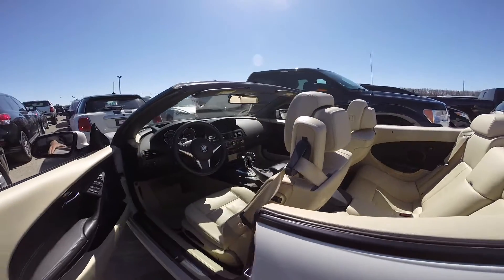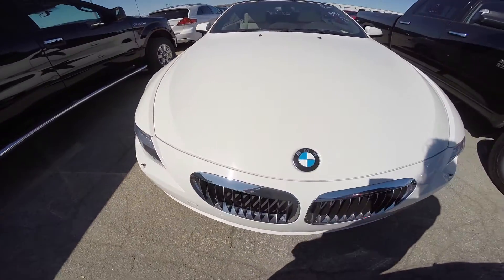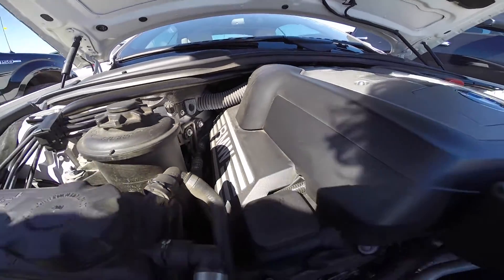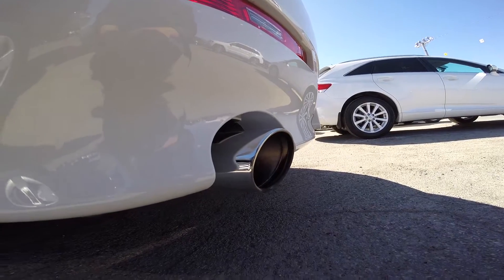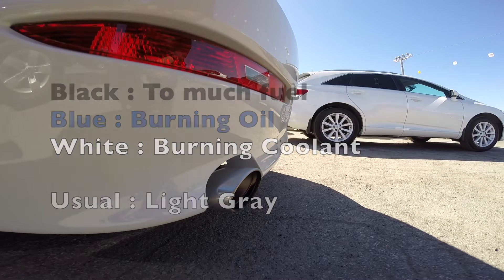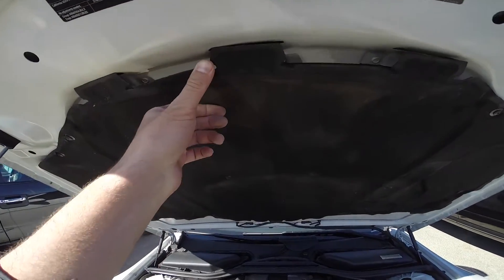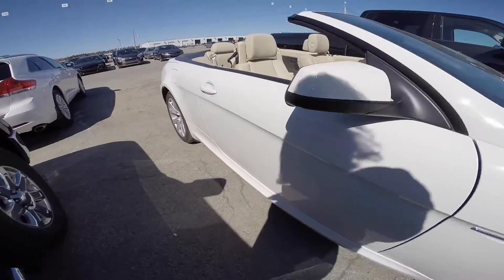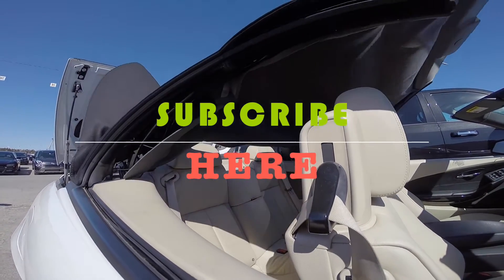BMW 650i 2010 ///Tips on Buying (Part2)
No doubt you should always take your car to a reliable mechanic to check it out for you. But that still cost money, so you need to be absolutely convinced the car is worth it anyway. In here you'll find everything you need to build up a strong CaseFile around any car which is tempting.

*** All cars shown are for sale. We are based in Montreal, Canada But can help you ship anywhere in the world.
*** Note that you'll receive detailed information and video's before you have to make any payment.